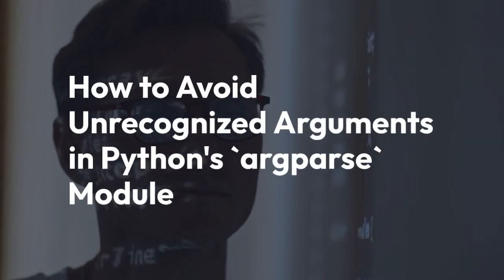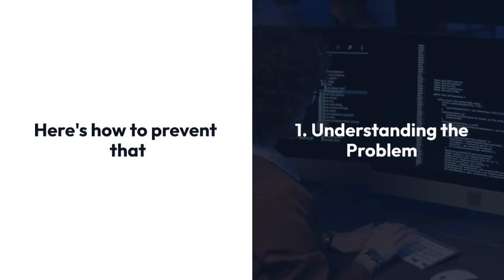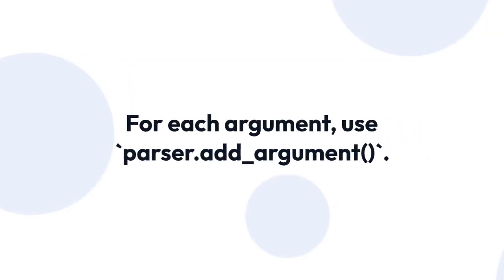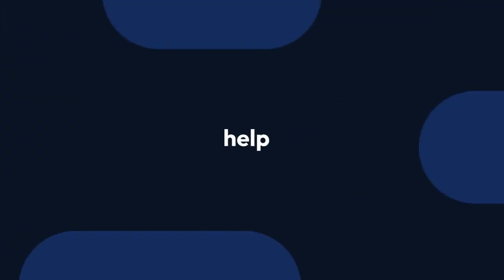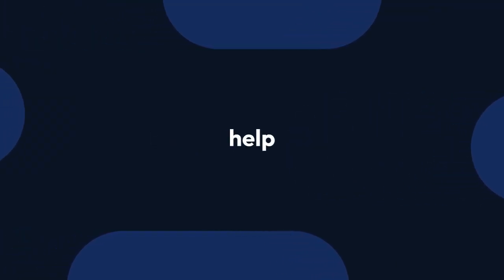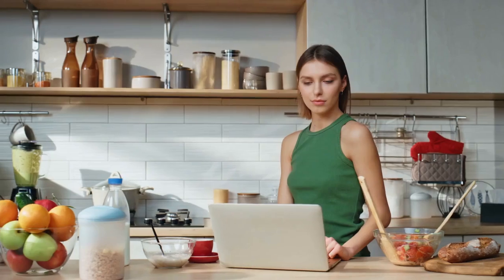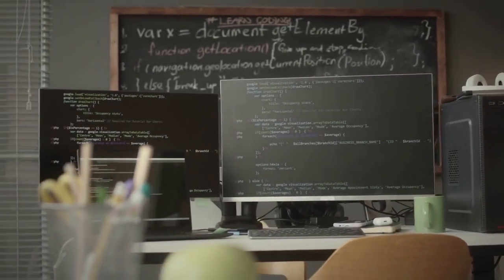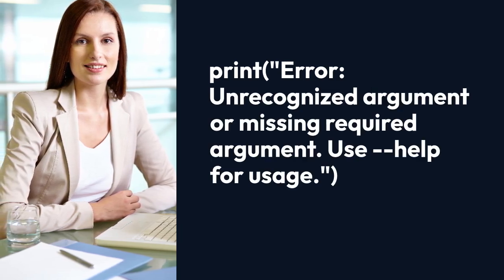Avoiding Unrecognized Arguments with Python Argparse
In this video, we explore how to avoid unrecognized arguments when using Python's argparse module. Argparse is a powerful tool for parsing command-line arguments, but it can be tricky to handle unrecognized arguments. We'll walk through common pitfalls and best practices to ensure your Python scripts handle arguments gracefully. Watch now to streamline your argument parsing process!